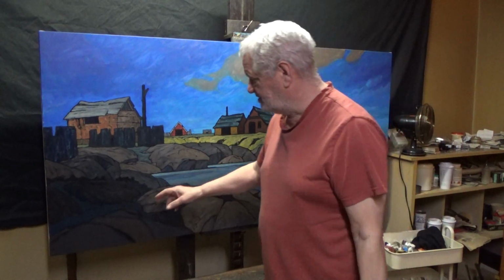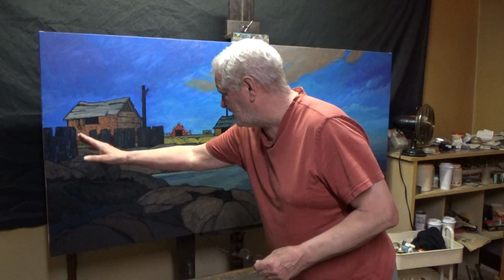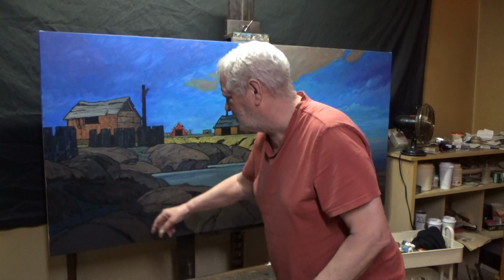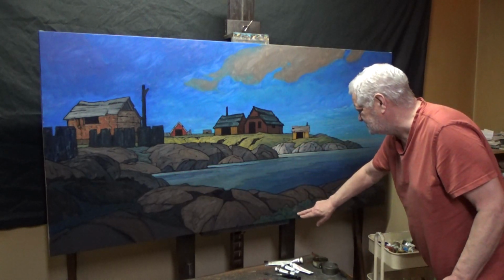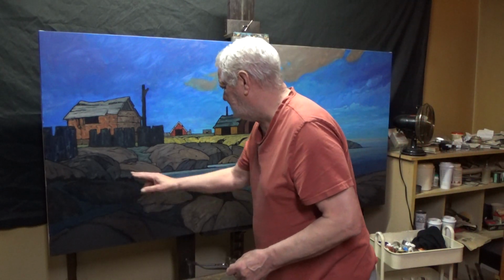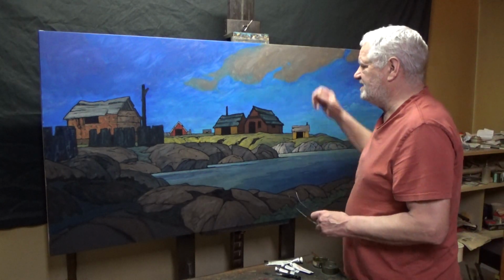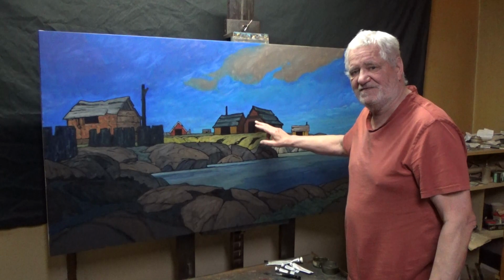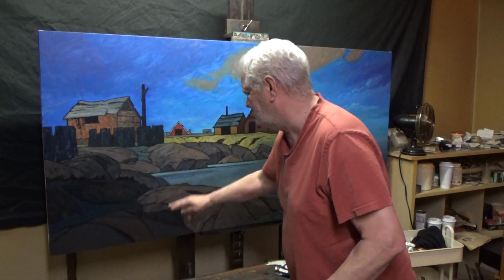A Small Fix on the Left